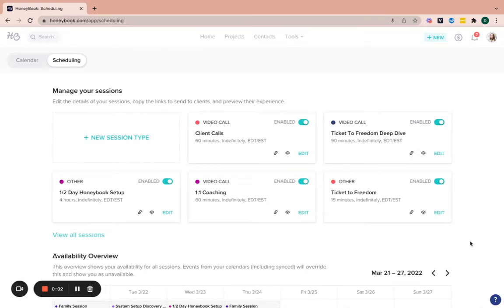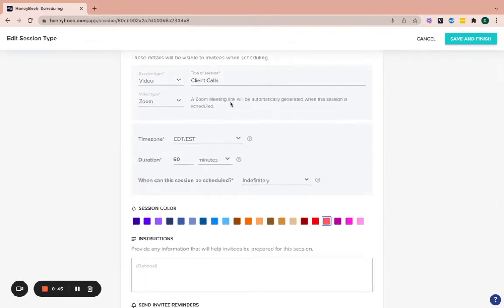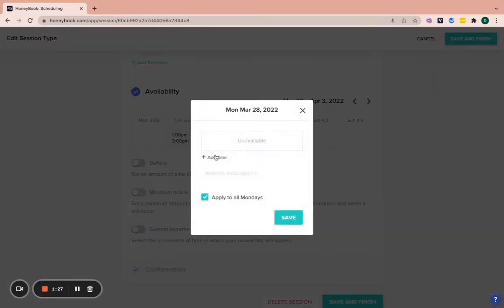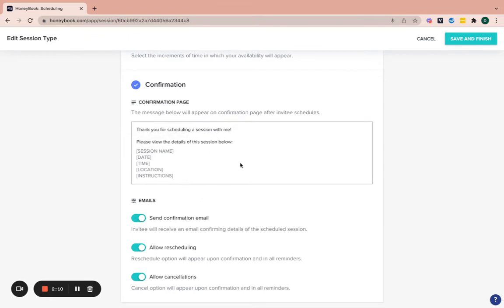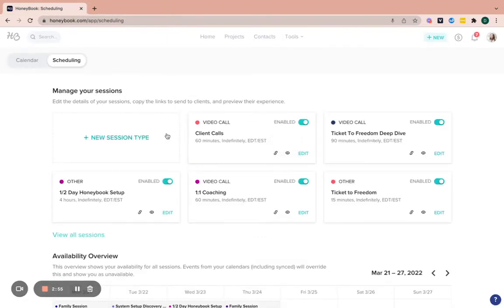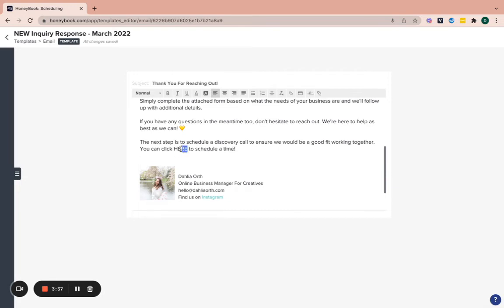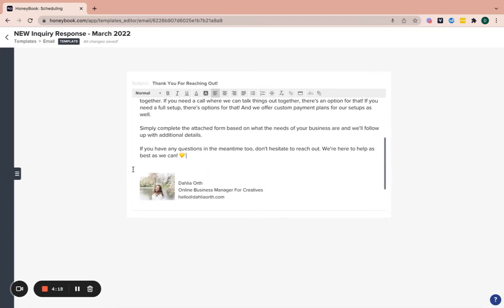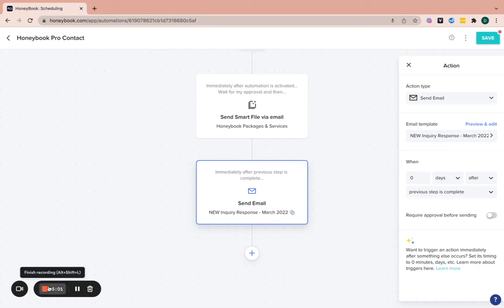Automating Schedulers In Honeybook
Lear how to setup and automate a scheduler in your Honeybook account